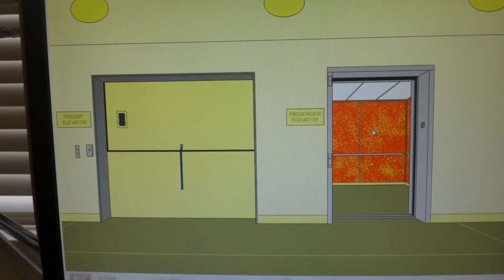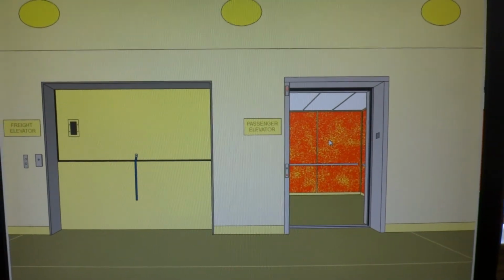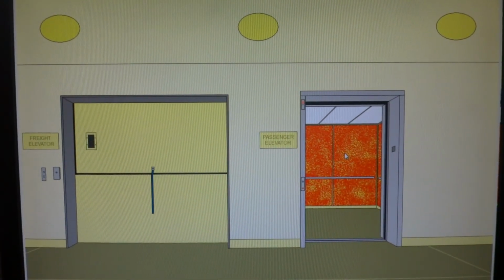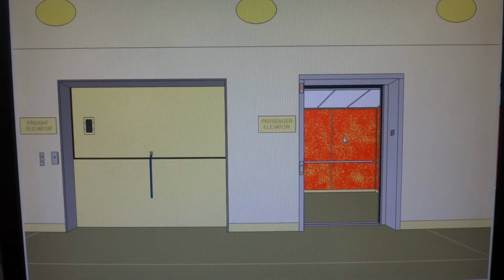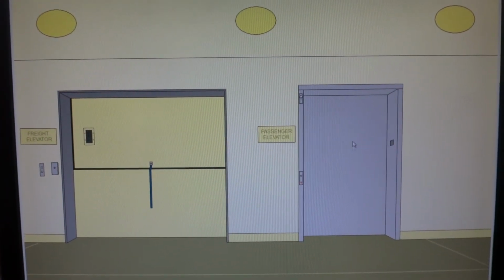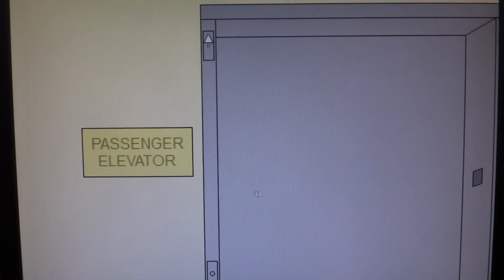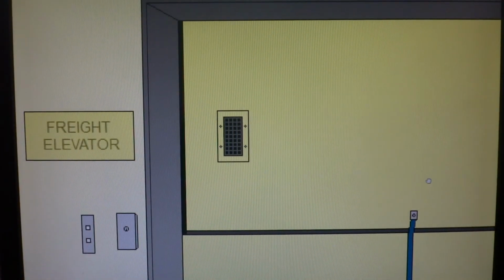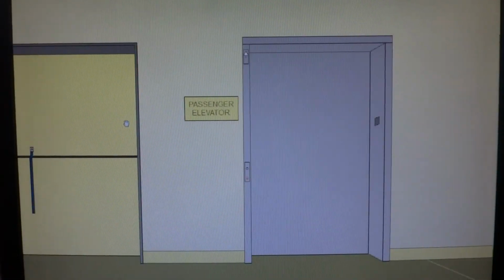Animated: Schindler 330A Hydraulic Elevator at Comfort Inn & Suites in Townville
Filmed on July 31, 2014: A small motel with a freight elevator is VERY RARE!